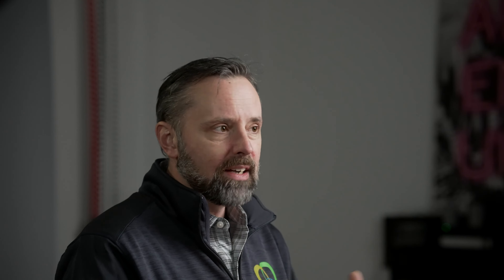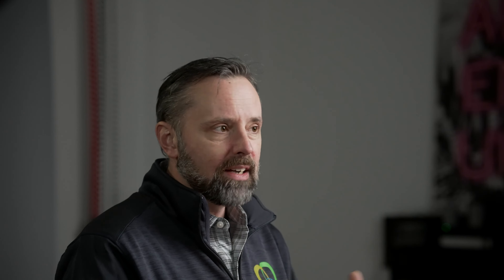Nutrition for Bone Health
You might be wondering what you could be doing to improve your bone health. Calcium is important for good bone health but there are also many other things to provide bone support.

Taking supplements that support good bone health is critical.

Watch this video for all the information you need about Nutrition for Bone health.

Stay in touch with us on our podcast: Your Functional Rx...
or any of your favorite podcast platforms.

Get a FREE 14-day meal plan and take the Clean 14 Challenge

Dilworth Drug & Wellness
Dilworth Functional Wellness
1300-B East Blvd

Dilworth Drug & Wellness Center and Dilworth Functional Pharmacy is a Pharmacy, Functional Medicine, and Functional Pharmacy in Charlotte, NC.